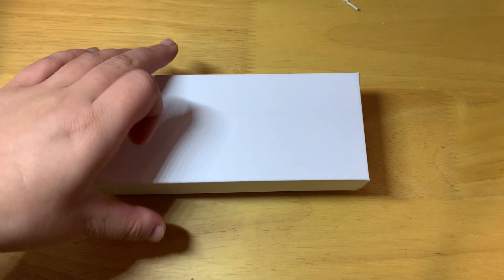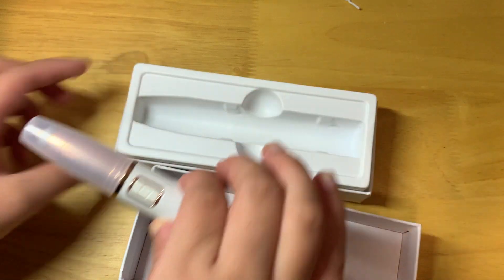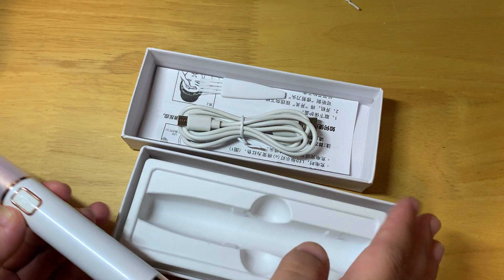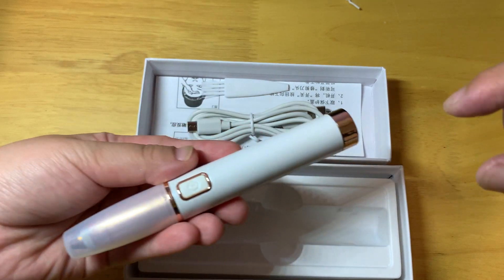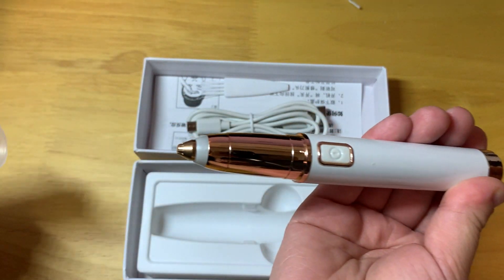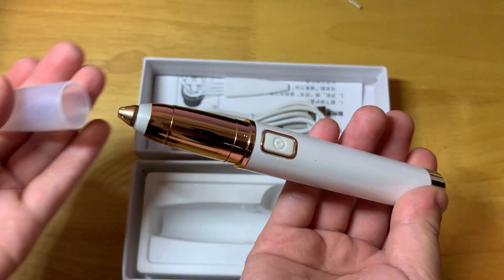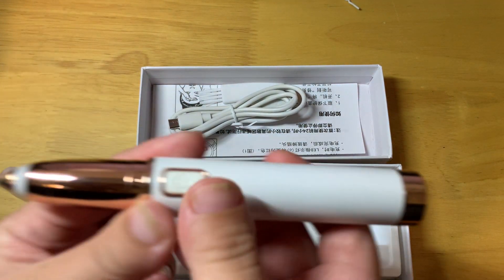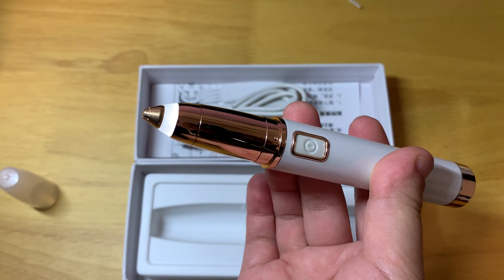NO.273 rechargeable eyebrow trimmer with light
rechargeable eyebrow trimmer
18k gold plated
press on/off switch